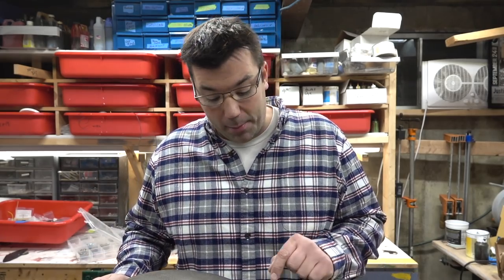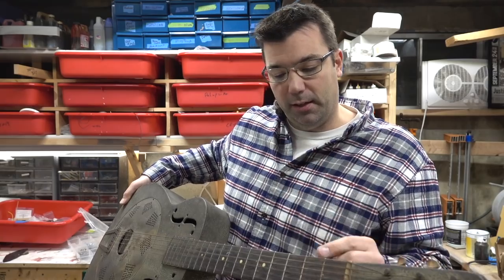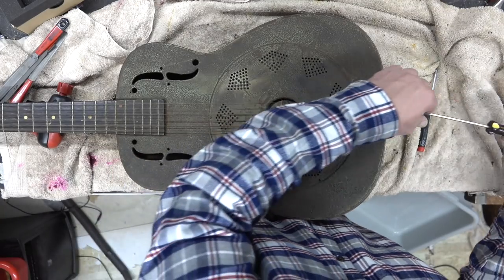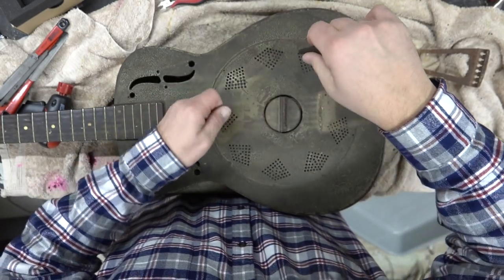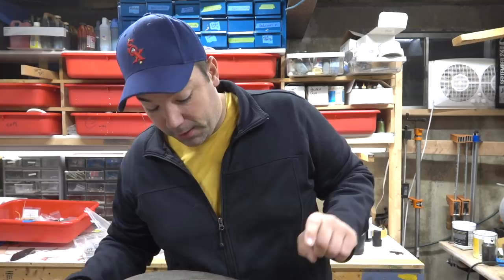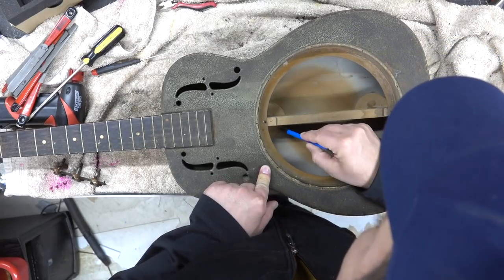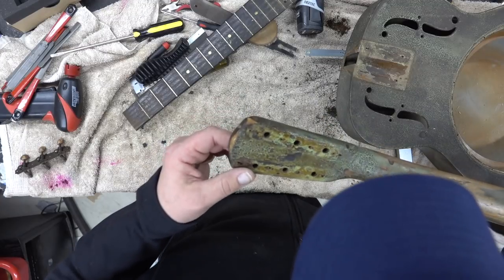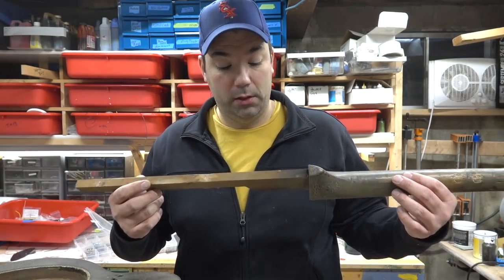Restoring a totally wasted Vintage Dobro - Part 1 - Help me on year & model